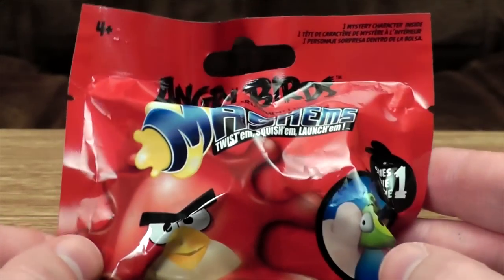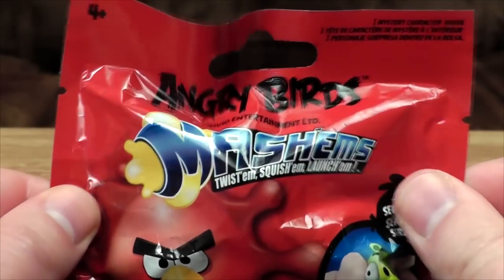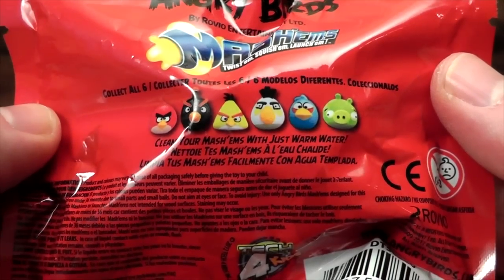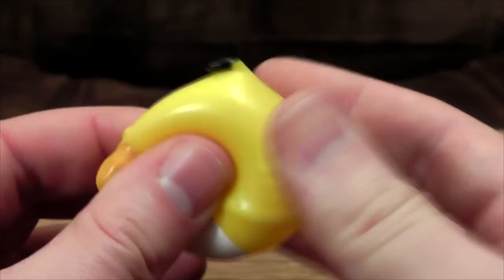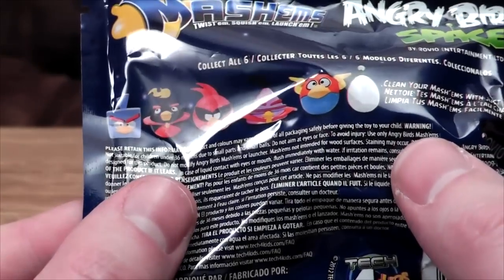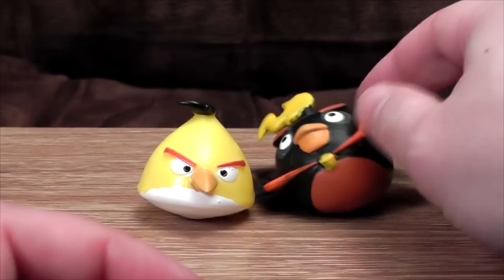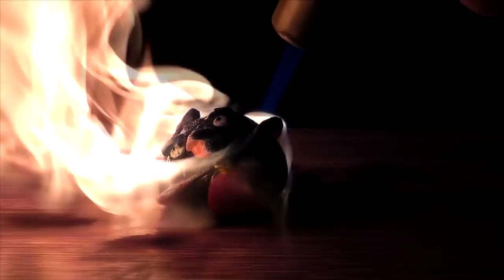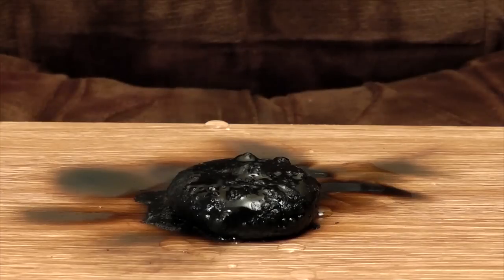Angry Birds Mystery Bags | Ashens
Insanity: doing the same thing over and over again and expecting different results.  Also the core gameplay mechanic of Angry Birds.